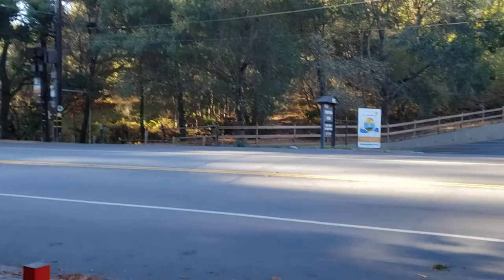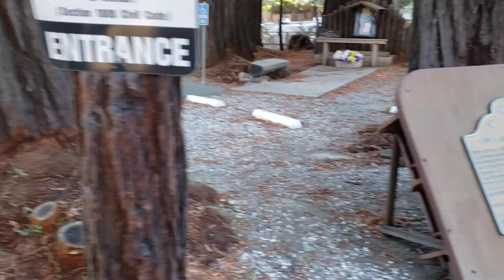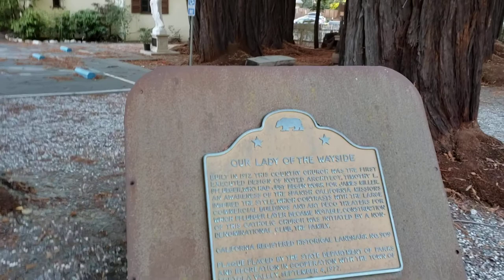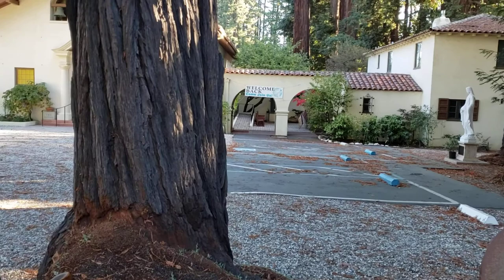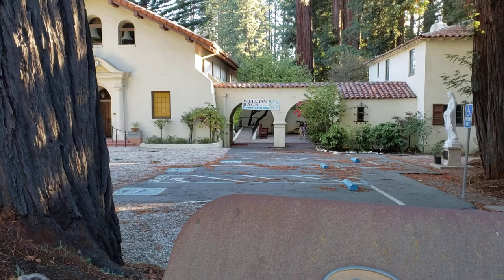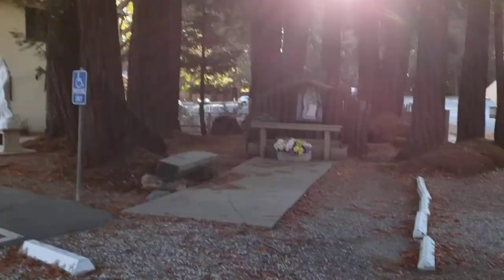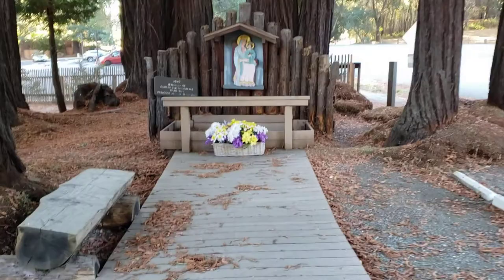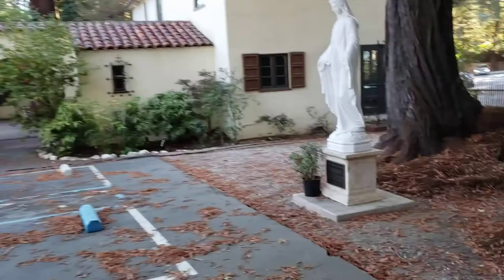Our Lady of the Wayside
Built in 1912, this country church was the first executed design of noted architect, Timothy L. Pflueger, who had just begun work for James Miller.
An awareness of the Spanish California Missions inspired the style, which contrasts with the large commercial buildings and Art Deco theaters for which Pflueger later became notable.  Construction of this Catholic church was initiated by a non-denominational club, The Family.